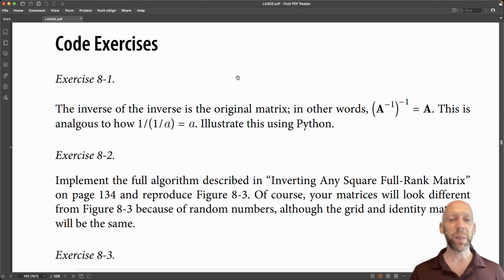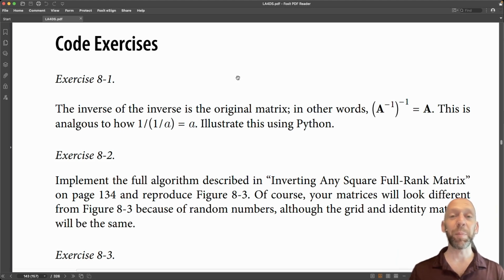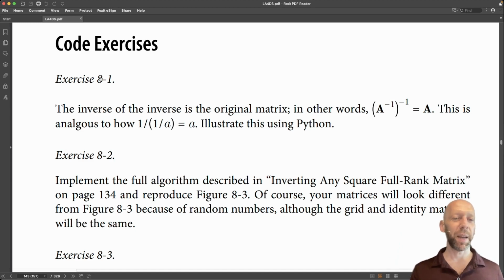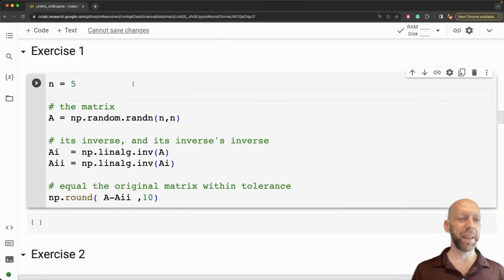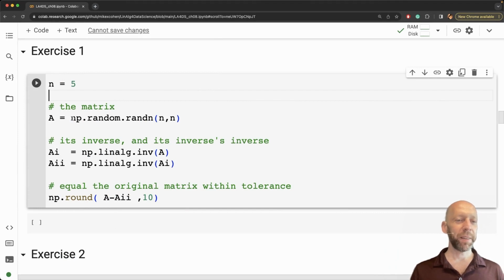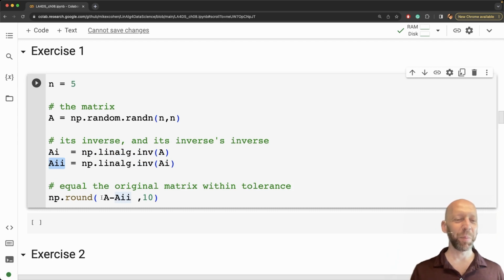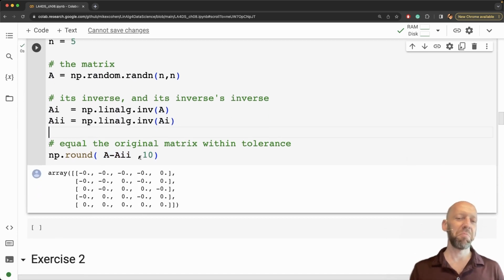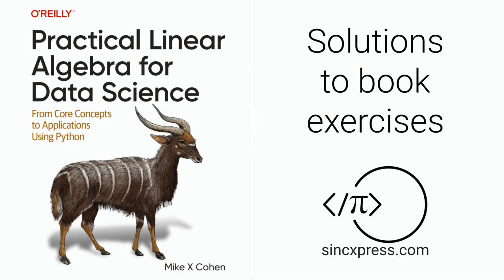Linear algebra for data science, chapter 8 exercise 1 (matrix inverse inverse equals the original)